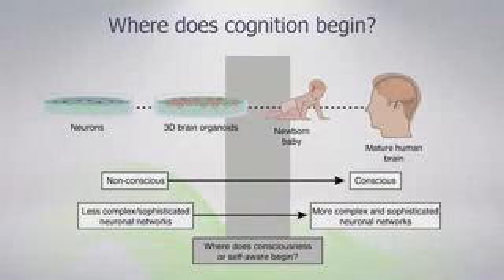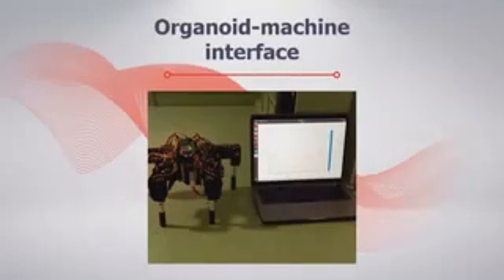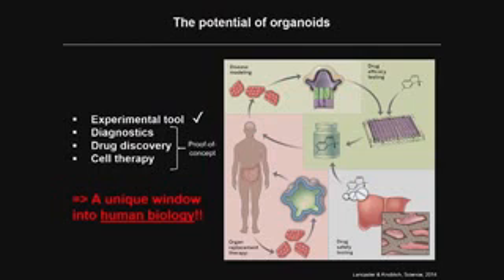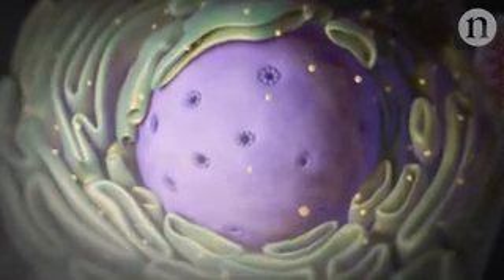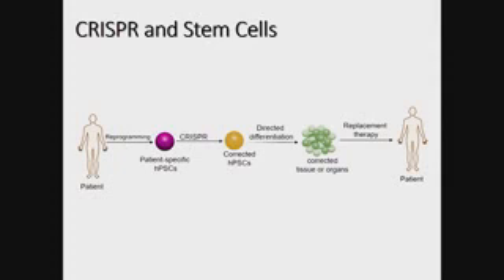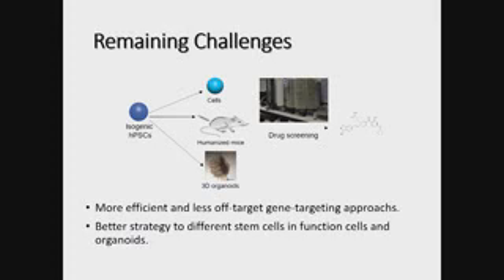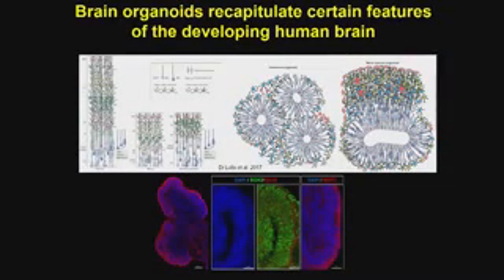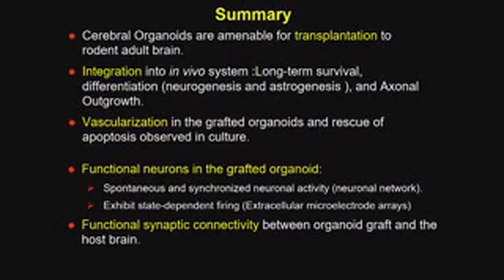Technological revolutions with stem cells